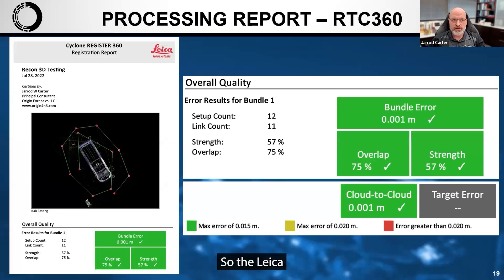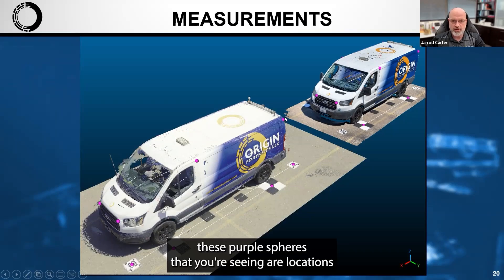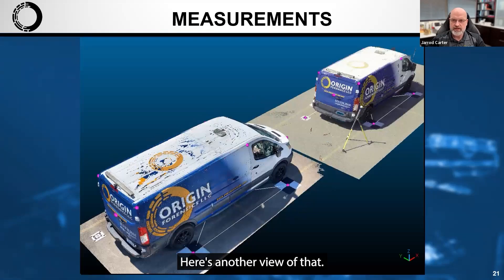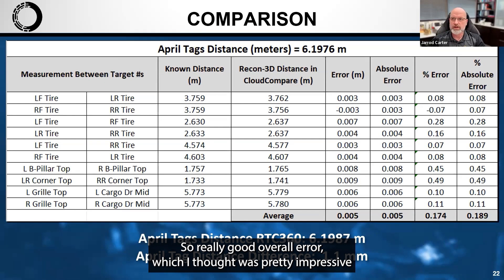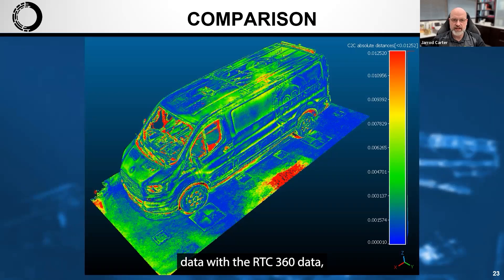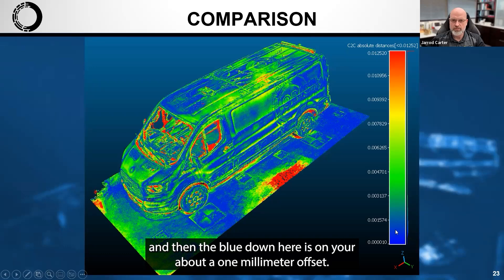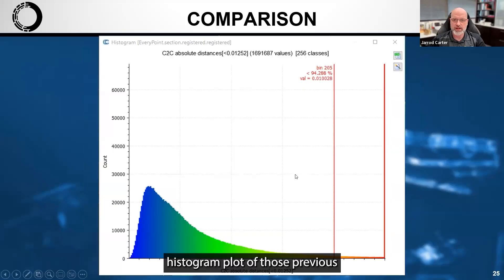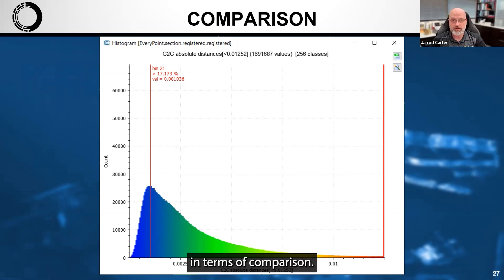R3D Accuracy Study | by Jarrod Carter | Recon-3D iPhone LiDAR scanner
In this video, Jarrod Carter, a renowned expert in the field, conducts an accuracy study comparing his Leica RTC 360 scanner with Recon-3D. While this study is not published, we believe it is essential to share this valuable information with our esteemed community. We invite you to watch the video and draw your own conclusions about the accuracy and capabilities of Recon-3D.

Recon-3D is a scanning app that uses the Lidar sensor on the iPhone to produce high quality, accurate data. Watch the video and learn its workflow.